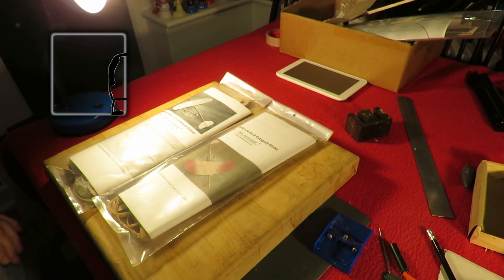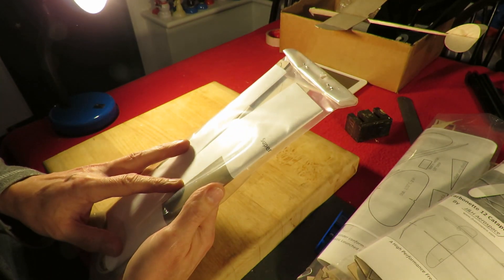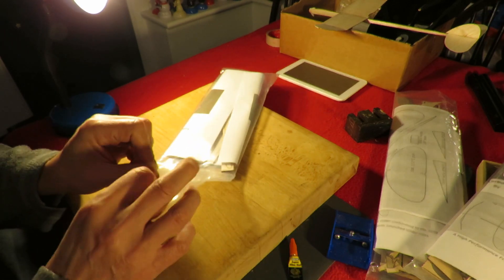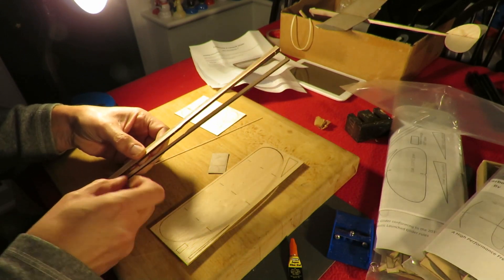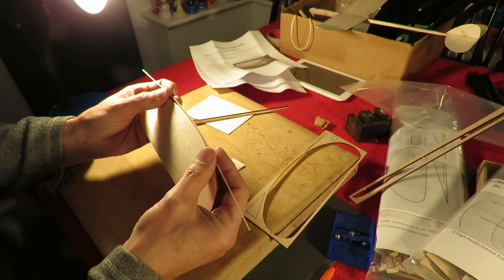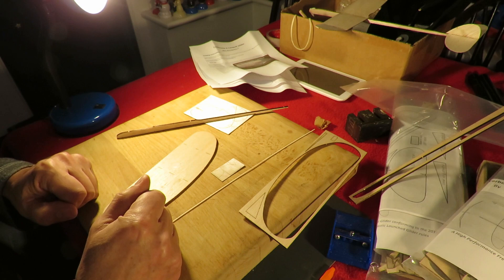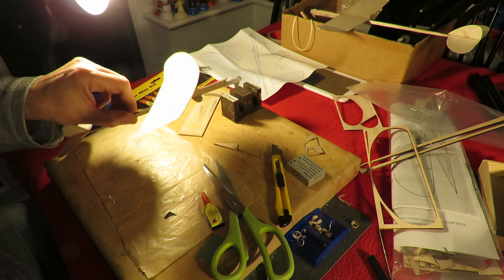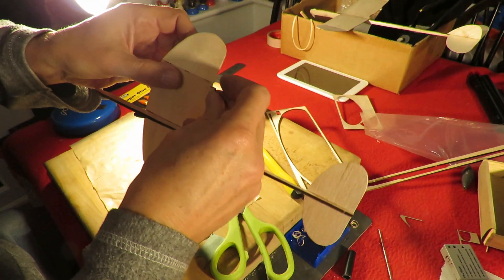Another Carbonette 8 FAST FORWARD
Another Carbonette 8 FAST FORWARD. If you really want to know how to build one of these you need to watch Josh Finn's build video.

Under Cover by Wayne Jones